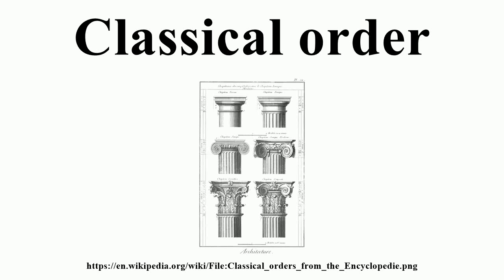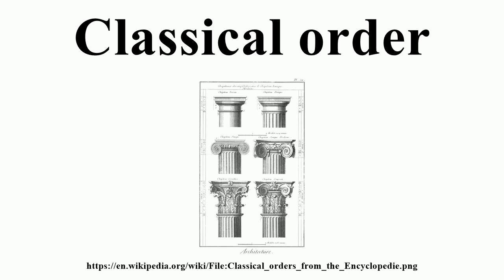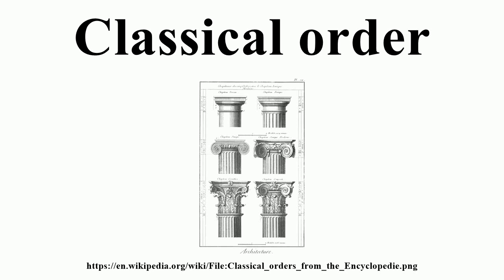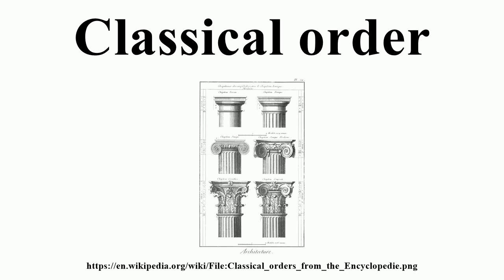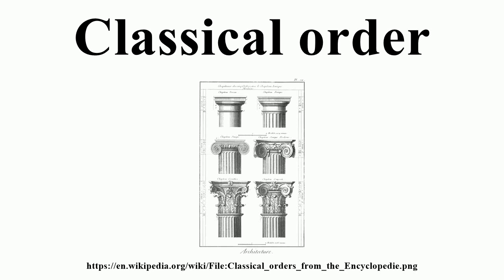Classical order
Image-Copyright-Info
Image is in public domain
Author-Info:   Converted to PNG and optimised by w:User:stw.
Image-Copyright-Info